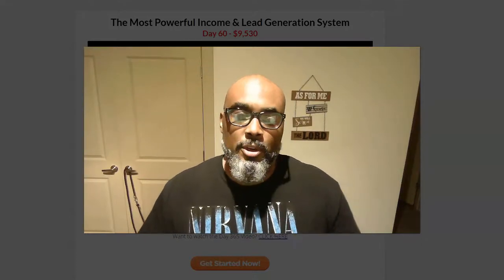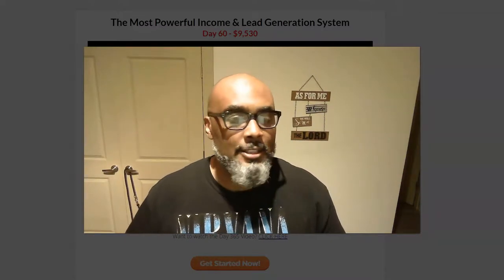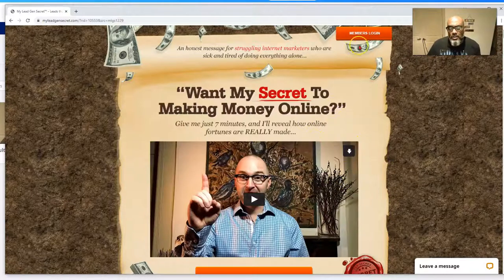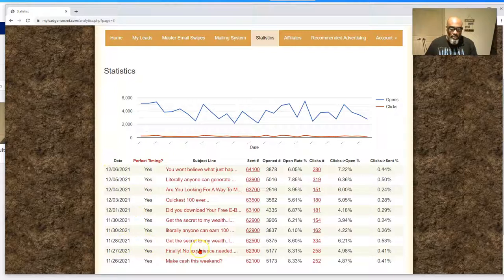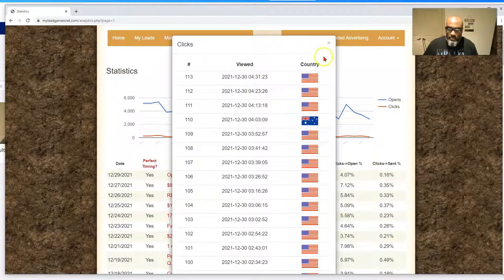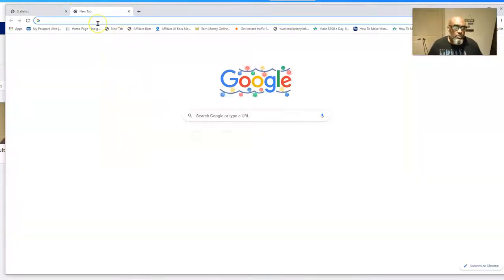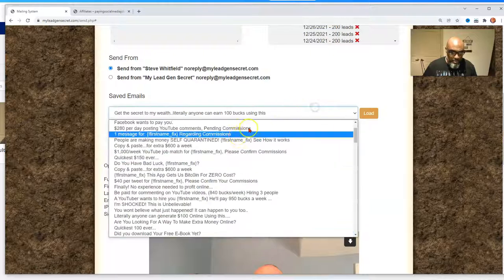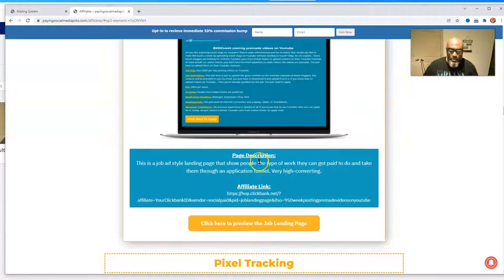Earning With My Lead Gen Secret Emailing Free ClickBank Offers Day 19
Need 100 Leads a Day Join Here! Ill help you.

See Below for Additional Income producing Opps.
2. Join Income Stream # 2 for $7 onetime
4. Drive Traffic "Promote"

If you been wanting to make money online , and have been struggling, this is the platform that clearly is winning and definitely something you should think about promoting.

4 Streams of Income: Includes Every thing You Need for successful online Business
-Residual Commissions
-Instant Direct Pay Commissions
-Top Quality Traffic Resource